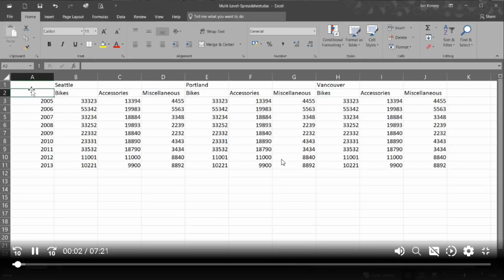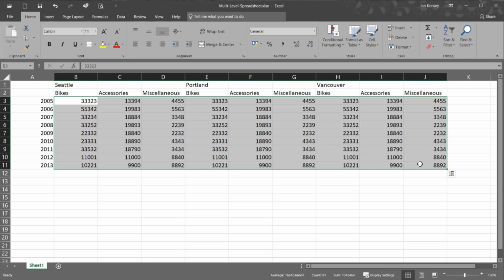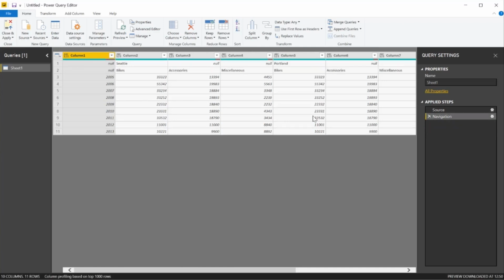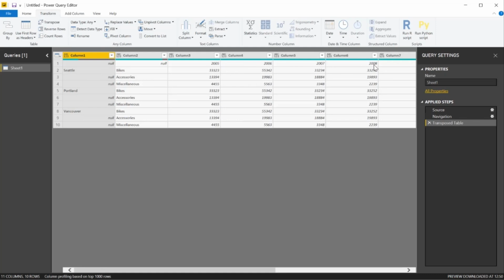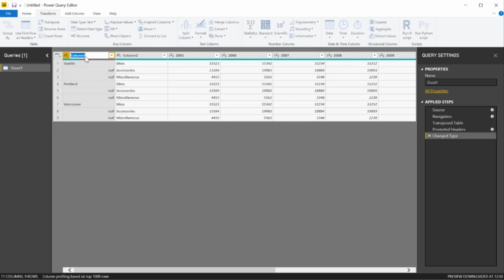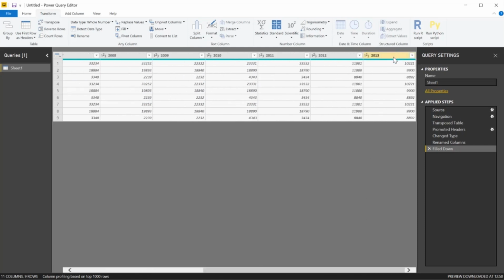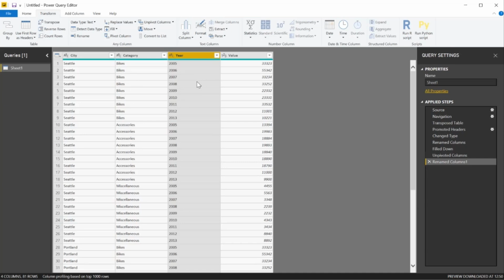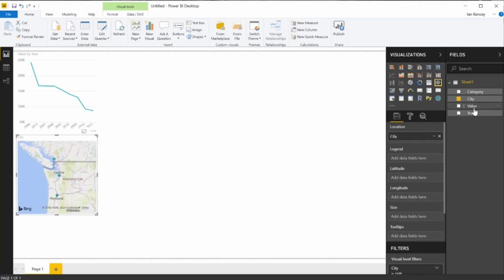Clean data to include in a report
Power BI is capable of importing data from a wide range of sources, but its visualization and modeling features are optimized for data organized in columns. Often, data—especially from Excel spreadsheets—may not be arranged in straightforward column formats.

In this section, you will discover how to tidy up columnar data using Power Query Editor, following the example provided in the accompanying video.

A visually appealing table format may not be the best choice for automated queries. For instance, the spreadsheet mentioned has headers that extend across multiple columns.

Clean data
Fortunately, Power Query Editor has tools to help you quickly transform multi-column tables into datasets that you can use.

Transpose data
By using Transpose in Power Query Editor, you can swap rows into columns to better format the data.

Format your data

It may be necessary to prepare your data to ensure that Power BI can accurately categorize and recognize it. By applying various transformations, you can refine your data into a usable dataset for Power BI. Notable transformation techniques include converting rows into headers, utilizing the Fill function to substitute null values, and Unpivoting Columns.

With Power BI, you have the opportunity to explore different transformations to find the most effective way to structure your data in a columnar format. Keep in mind that the Applied Steps section in the Power Query Editor logs all your modifications. If a transformation does not yield the desired outcome, simply click the X next to that step to remove it.